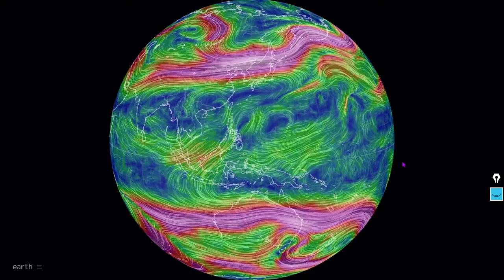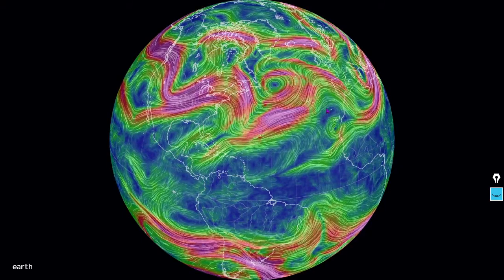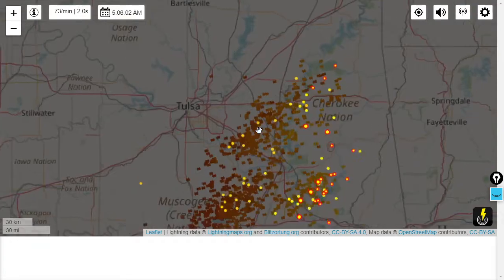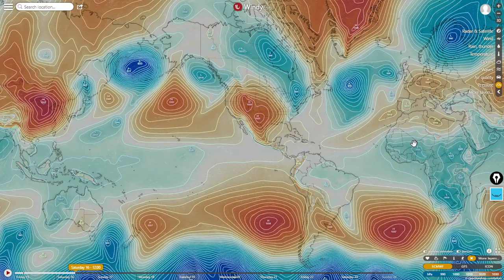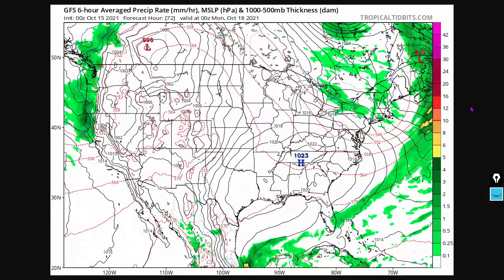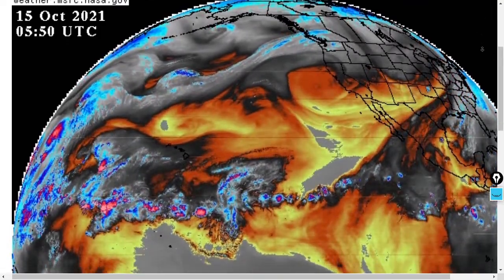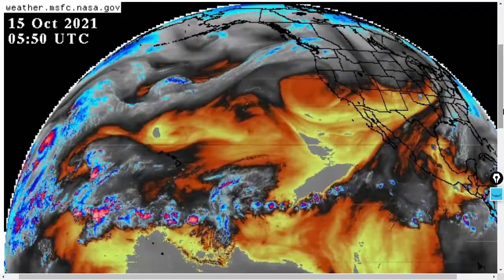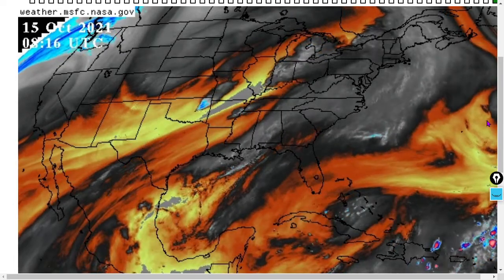Water Vapor, Earth's Actual Greenhouse Gas.